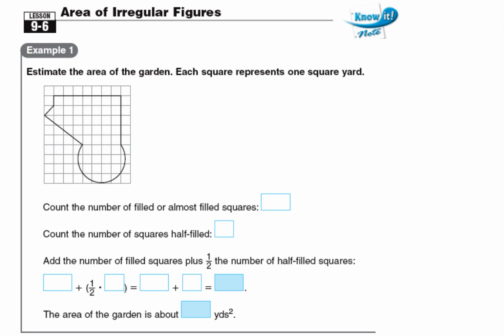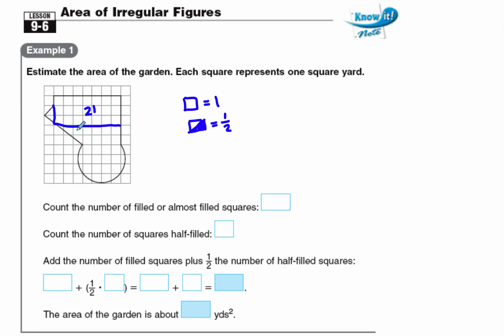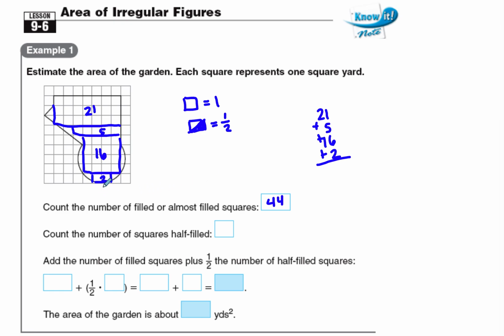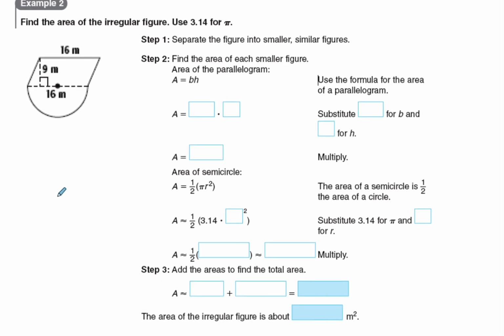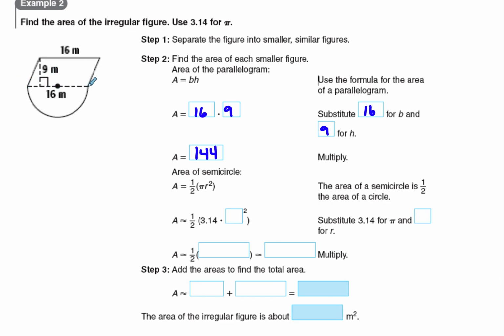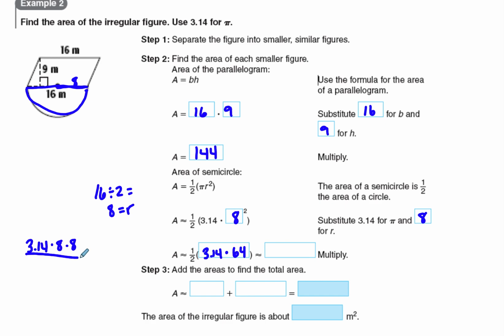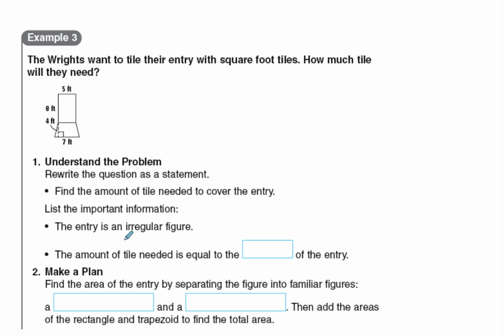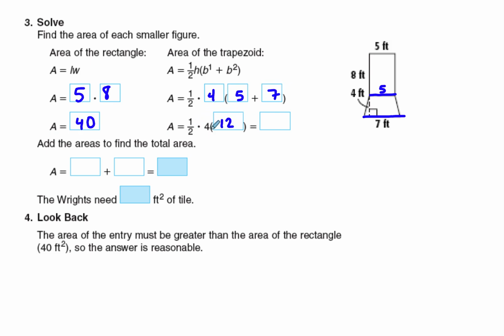9.3 Areas of Composite Figures Day 2